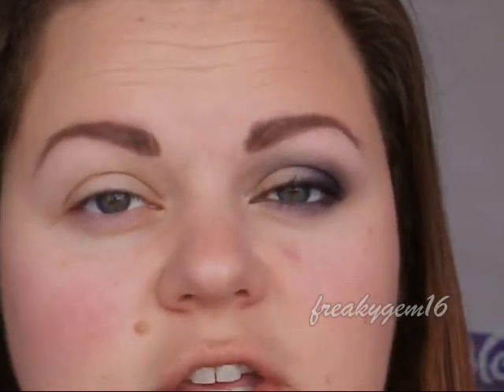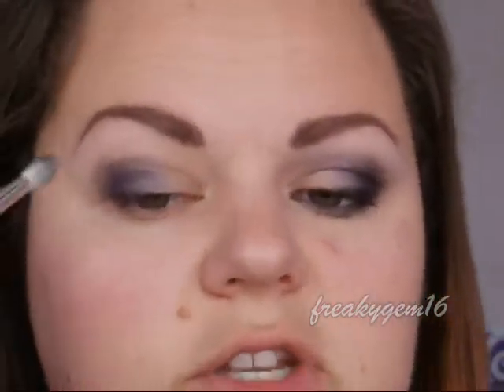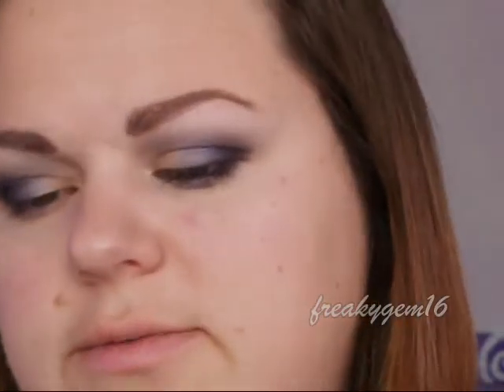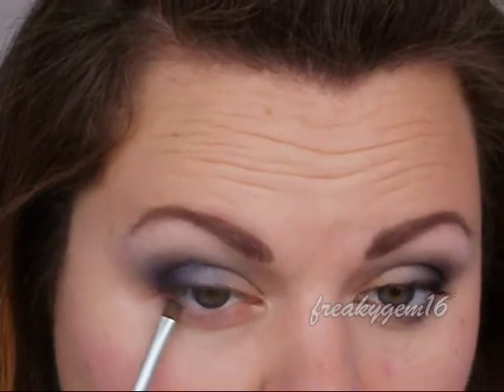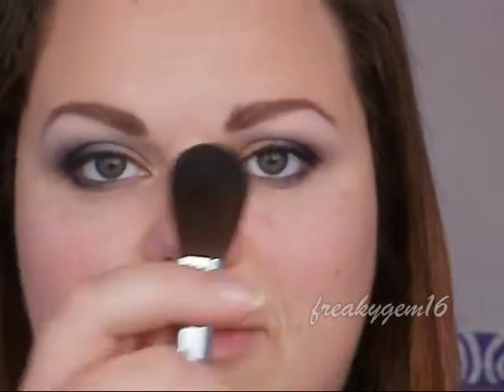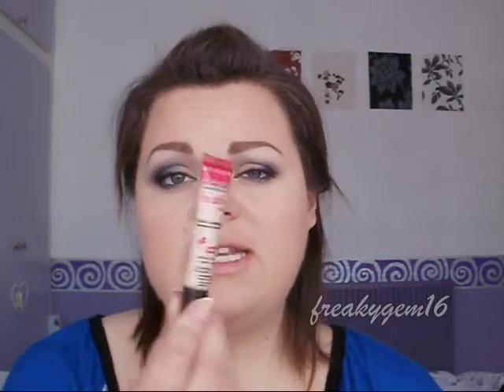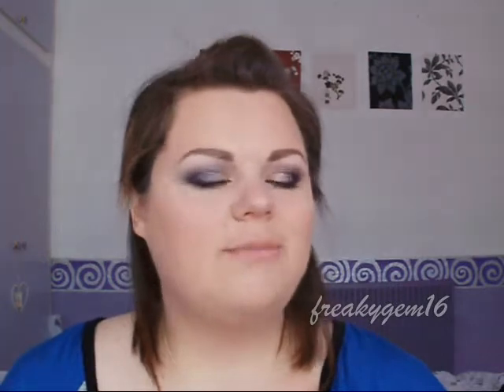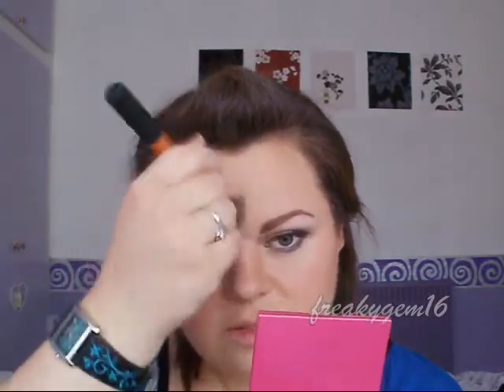Perfect For Prom - Purple Prom Makeup Tutorial (Request)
This requested look is perfect for Prom. You can make it as dramatic as you like with false lashes and liquid liner, or keep it more simple and elegant with a nude lip and soft liner. What ever way you chose to wear your makeup on Prom night i hope you have a great night. Be safe and have fun.

Its free, its fun and it makes my day.
If you'd like to keep in touch on Twitter or Instagram you can find me @freakygem16

XxX